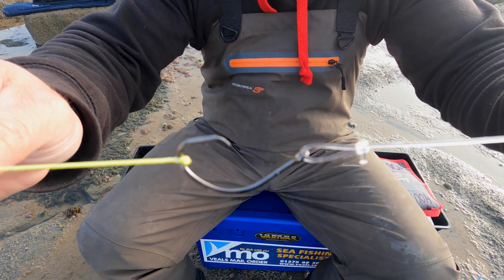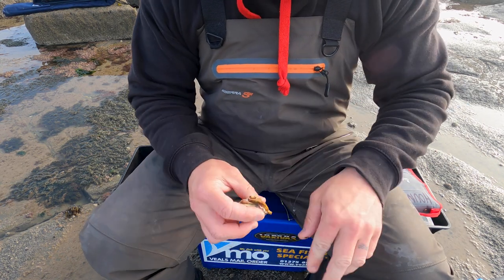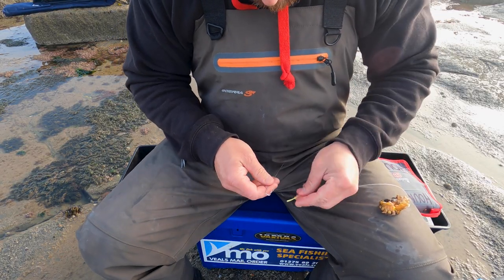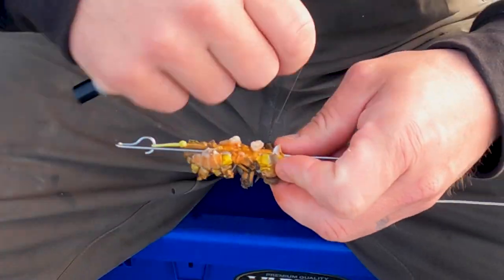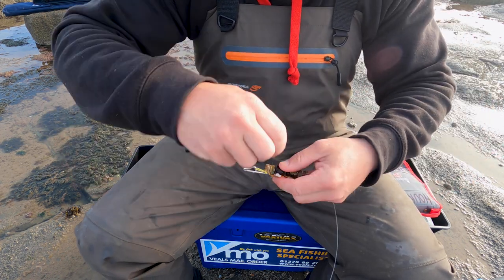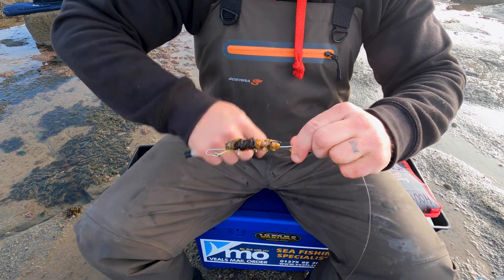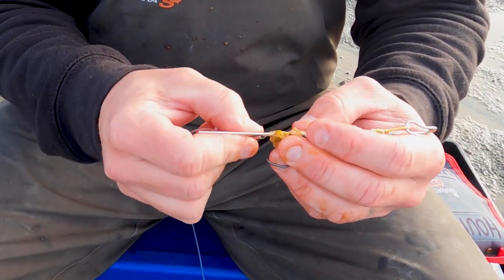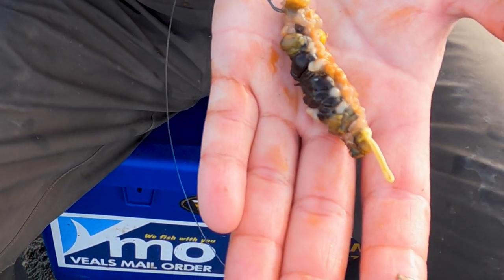Dean Booker- Rough Ground Pulley And Dongle Bait-Up!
Dean Booker talks us through his rough ground pulley rig and demonstrates how he baits up the dongle, a popular rig choice for smoothhounds.